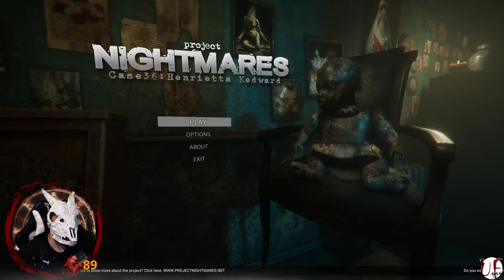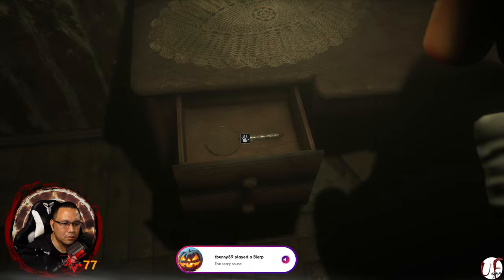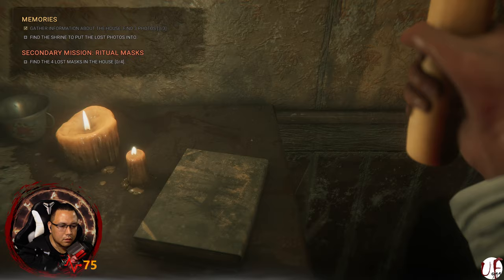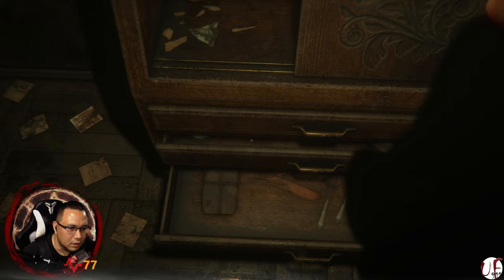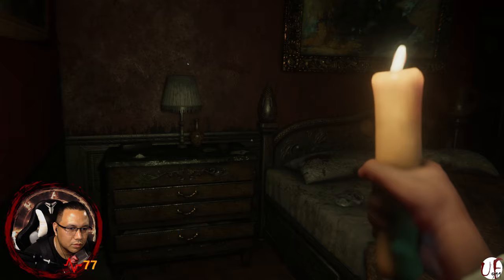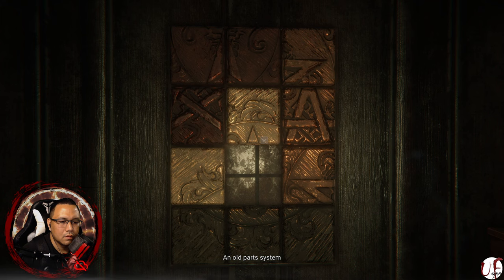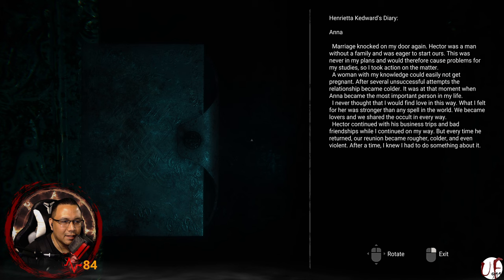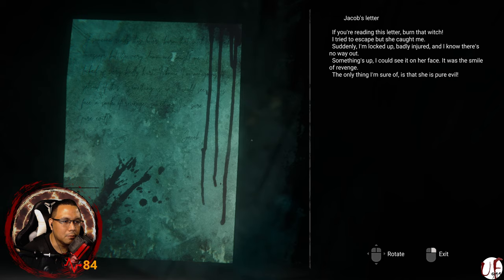Project Nightmares Case 36: Henrietta Kedward (First Playthrough |Part 1)- Twitch Stream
WELCOME:
Welcome YOUTUBERS!!! My name is UnknownFury911 I play a lot of horror/survival games usually on challenging difficulties. I live stream my playthroughs on Twitch (link below).  The experience when streaming is always better with more people watching so, all are welcomed stop by and hang out.

THE GAME:
Today we are playing Project Nightmares Case 36: Henrietta Kedward.  The game is developed and published by NC Studio.  In the game you are thrown into a nightmarish dream to discover the story of Henrietta's dark past.

REVIEW:
I had to complete the game in 3 parts but in the end, I found it to be worth it.  The game started out rough by being a little bit of a scavenger hunt rather than just going through the story.  It started to pick up with some unique horror experiences.  The game had a few puzzles but most all it is reliant on collecting items for progression.  Graphics were amazing, entities definitely had that scare factor.  I recommend the game.  Hope to see more from Project Nightmare.

I hope you enjoy watching as much as I enjoyed streaming it.  Catch you on the next one, until next time.